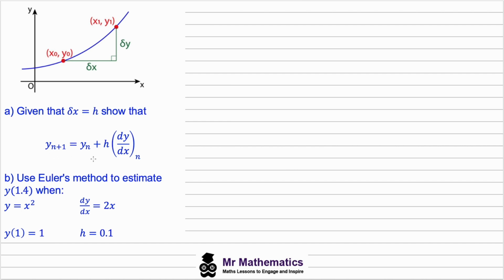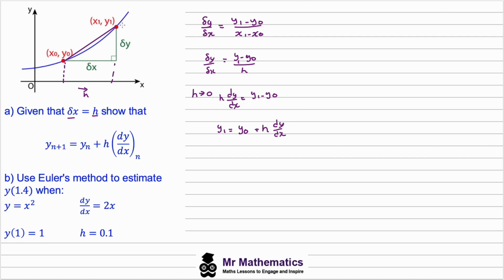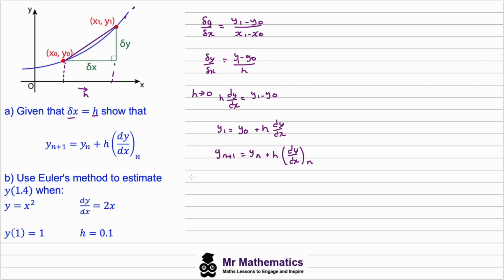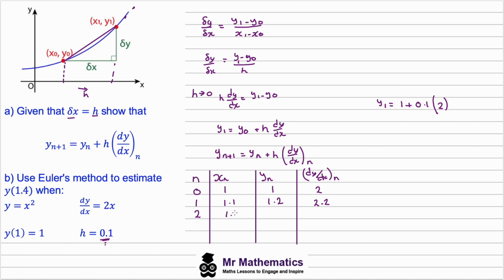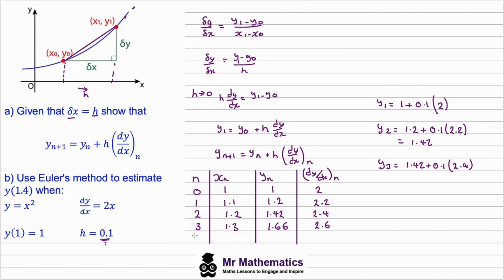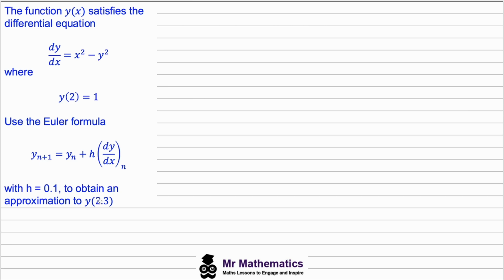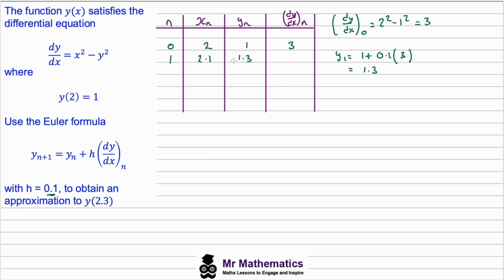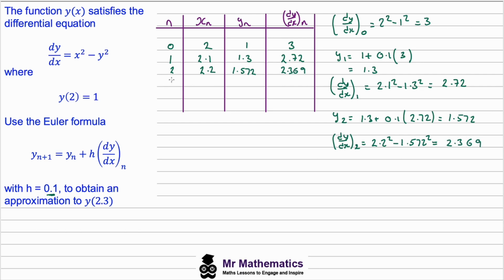Euler's Numerical Method for Differential Equations | Mr Mathematics